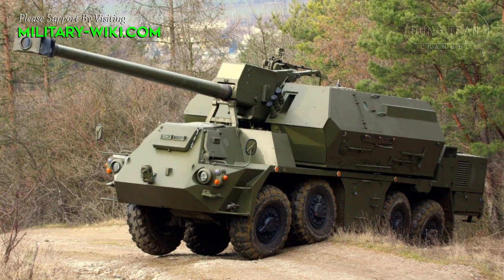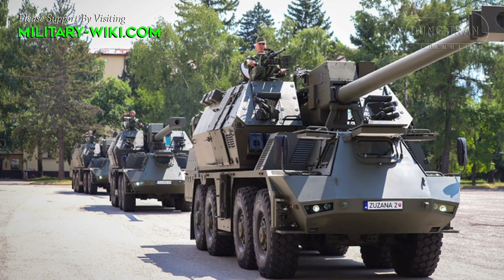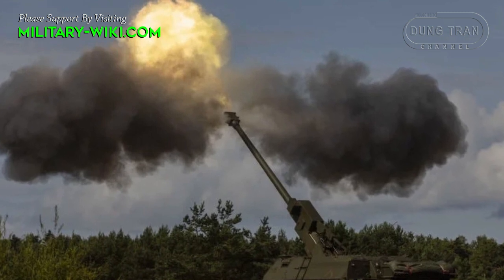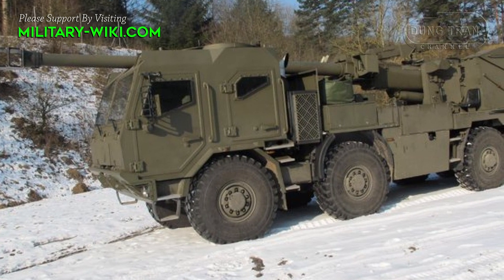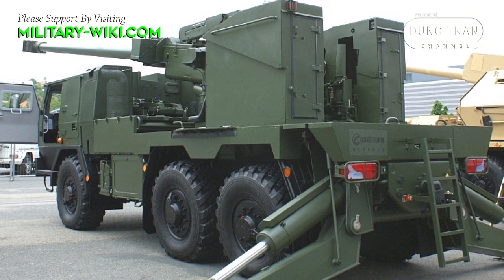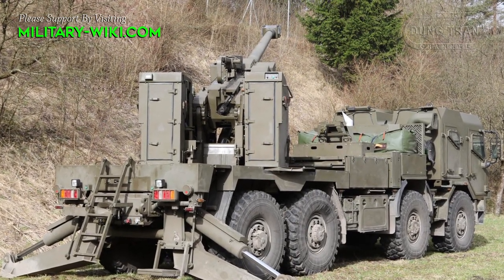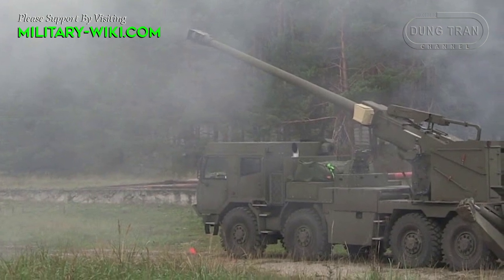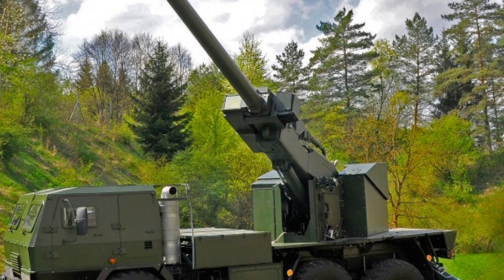Slovakia's EVA Howitzer: Modern Artillery for Modern Warfare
Step into the world of cutting-edge artillery with Slovakia's EVA Howitzer. In this video, we explore the advanced features, capabilities, and significance of Slovakia's latest addition to its defense arsenal.

Discover the engineering marvel behind the EVA Howitzer as we delve into its precision targeting systems, formidable firepower, and adaptability on the modern battlefield. From its modular design to its enhanced mobility, the EVA Howitzer represents a new era of artillery technology for Slovakia.

Gain insights into the development process, technological innovations, and operational capabilities that make the EVA Howitzer a vital asset for Slovakia's defense strategy. Whether deployed in training exercises or active duty operations, the EVA Howitzer stands as a testament to Slovakia's commitment to military modernization and national defense.